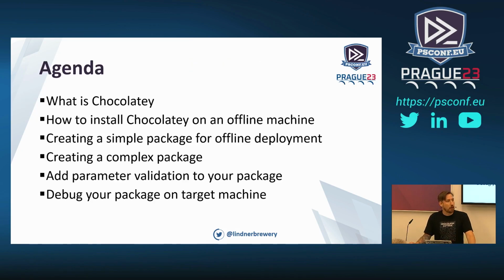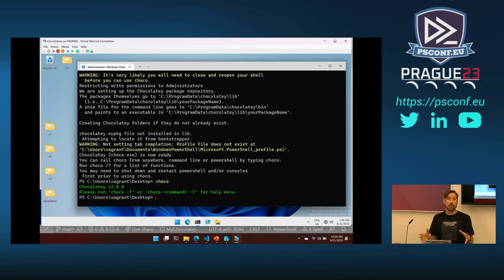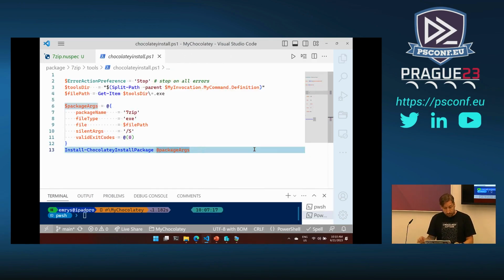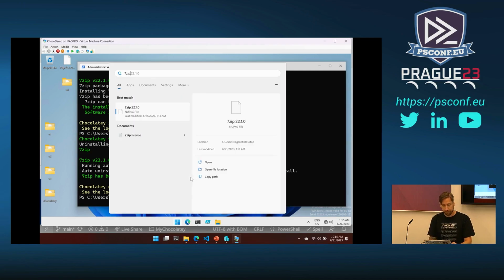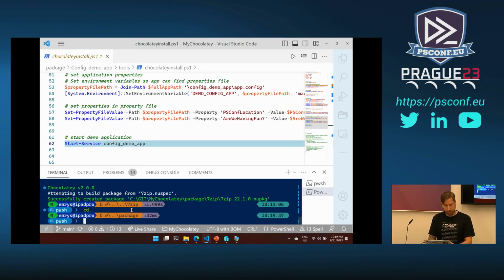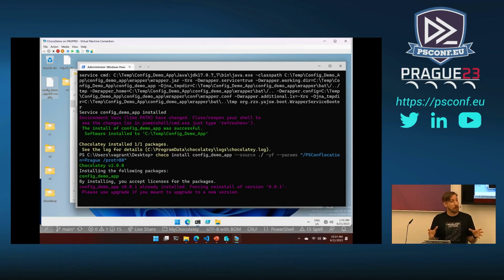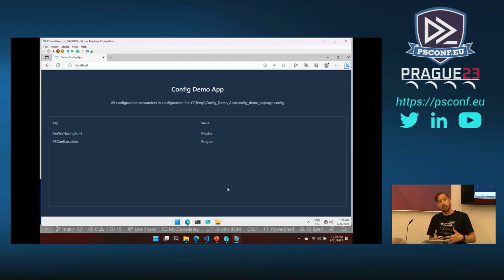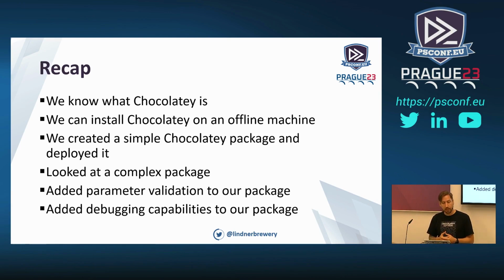Using Chocolatey in offline deployments - Emrys MacInally - PSConfEU 2023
In this session, we discuss the usage of Chocolaty for offline deployments. We started by introducing Chocolaty as a package manager for Windows that can deploy various types of files. To install Chocolaty on an offline machine, we have two options - downloading the package from the community repository or registering the NuGet repository as a package source. Once installed, we talked about creating our own packages for production environments, which involves using the "choco new" command to generate a package folder with metadata and tools for packaging.

In the next part of the lecture, we focused on PowerShell scripts and their importance in Chocolaty. We discussed three key scripts - Chocolaty install, Chocolaty before modify, and Chocolaty uninstall - and their execution during package installation, upgrade, and uninstallation. We explored the Chocolaty install script in detail, highlighting how it consists of various tasks such as copying files, unzipping, and configuration.

Moving on, we demonstrated the installation of a config demo app using Chocolaty. We walked through the installation script, which involved setting paths, unzipping files, importing PowerShell modules, and configuring the application. We also discussed packaging the app using the "choco pack" command and installing it on the target machine using the "choco install" command.

To provide flexibility in configurations, we covered the use of Chocolaty's "--params" parameter and the "get package parameters" function. This allows users to modify the configuration by specifying parameters during installation. We showcased this feature by re-installing the app with modified parameters.

Furthermore, we emphasized the importance of parameter validation to prevent mistakes. We demonstrated how to define a list of valid parameters and compare user input to ensure correctness. We also touched upon the addition of interactive debugging to packages, enabling remote debugging sessions in case of failures.

In the closing remarks, we discussed accessing packages without rebuilding them and the usage of Chocolaty with internal NuGet package repositories. We addressed the scenario of offline machines and the need to store packages, scan them, and then transfer them. Additionally, we touched upon the concept of providing default values for parameters and the possibility of creating a wrapper around Choco.exe to achieve this functionality.

To conclude, we covered various aspects of Chocolaty offline deployments, including package creation, script execution, app installation, parameter configuration, and debugging capabilities.

Chapters:
00:00:00 Using Chocolatey in offline deployments - Emrys MacInally - PSConfEU 2023
00:00:07 Introduction to Chocolatine offline deployments and sponsors acknowledgment
00:02:12 Process of getting Chocolaty on an offline machine
00:04:58 Deploying a package using Chocolaty on the offline machine
00:08:51 Creating a custom Chocolaty package for deployment
00:11:09 Creating the Package Folder
00:11:42 Offline Machine Deployment with 7-Zip
00:14:07 Complex Deployments with Multiple Packages
00:18:22 Packaging and Installing a Config Demo App
00:19:08 Installing Java and starting web application
00:22:58 Installing the Service
00:23:09 Updating Website and Addressing Configuration Changes
00:24:45 Reinstalling with Incorrect Parameters and Handling Errors
00:26:05 Adding Value to the User, Colleagues, and Ourselves
00:28:42 Debugging Installation Process with Parameter Debug
00:30:50 Elevated Debugging in ISE and Chocolatey Basics
00:32:07 Introduction to Offline Package Authoring
00:32:24 Setting up an internal NuGet package repository with Chocolaty
00:33:45 Providing Default Values for Parameters